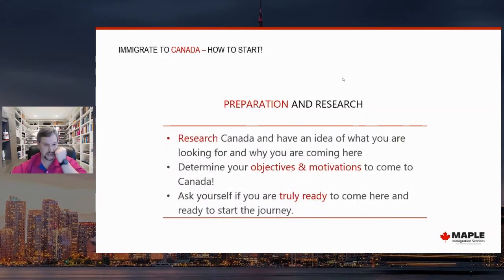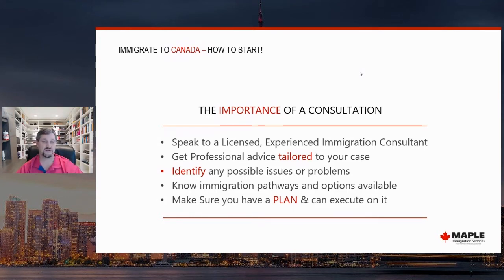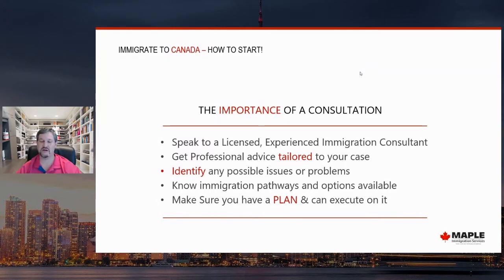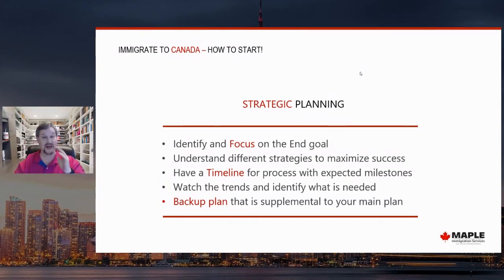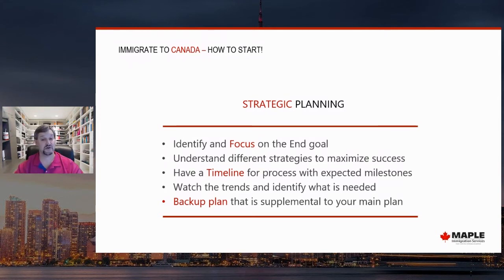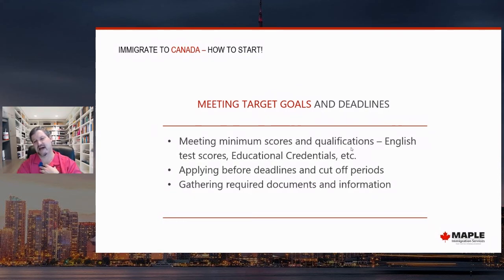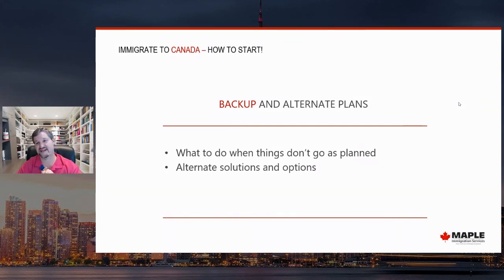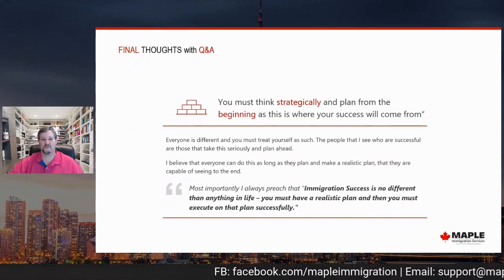I want to Immigrate to Canada the maple team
I want to Immigrate to Canada

In this Masterclass, we will cover the best ways to plan your future immigration aspirations to Canada. We will take a deep dive into:

- What Types of Preparation or Research you should do;
- The Importance of a Consultation and why this is important to you;
- Having a Strategic Plan that is realistic;
- Meeting Target Goals and Deadlines;
- Backup and Alternate Plans & things that you should consider.